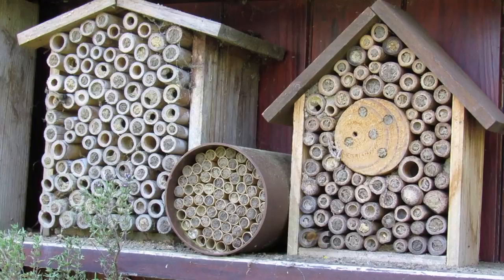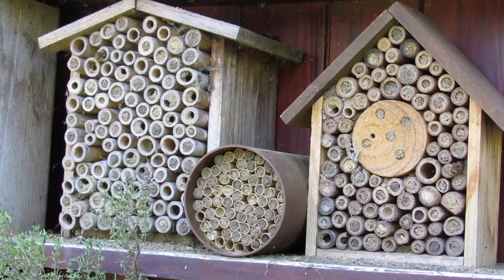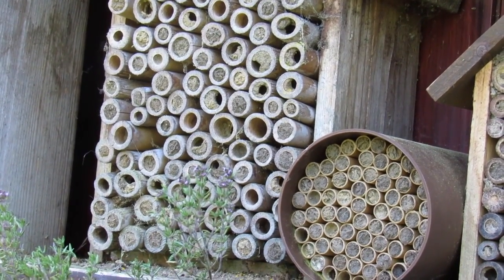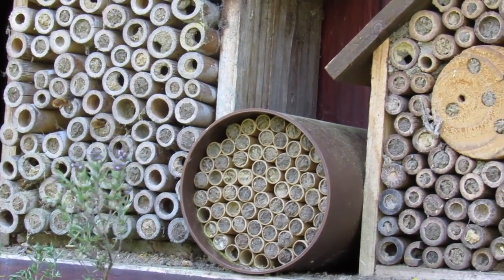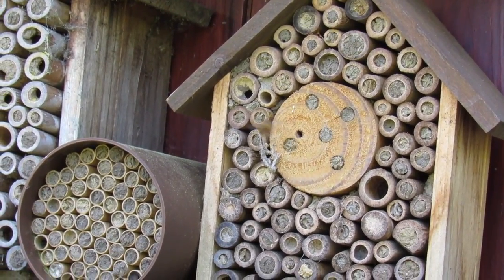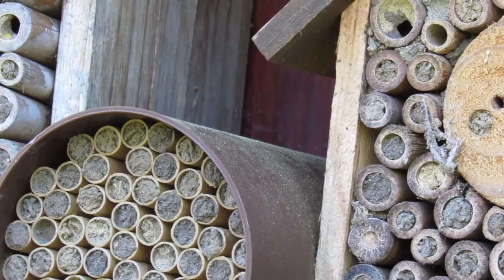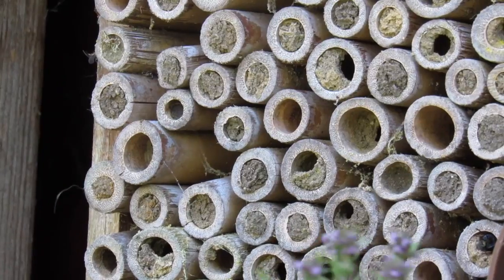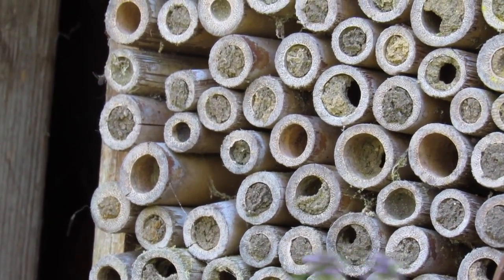Red Mason Bees - Garboldisham - South Norfolk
Red Mason Bees filmed at our Son & Daughter in Law's home in Garboldisham in South Norfolk.
For a terrific video on one of these Bees emerging see our Daughter in Law's Channel (Dawn Monrose) links on this channel.